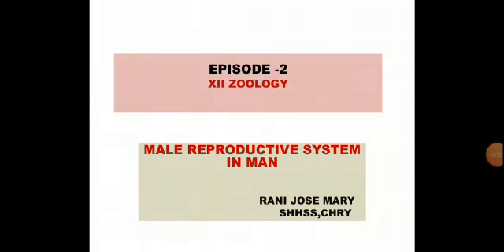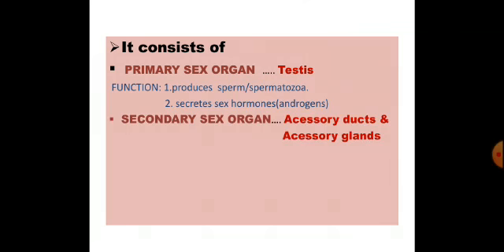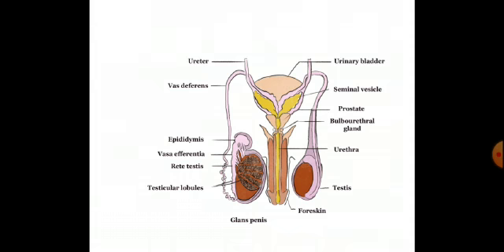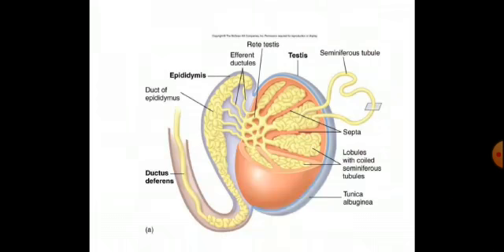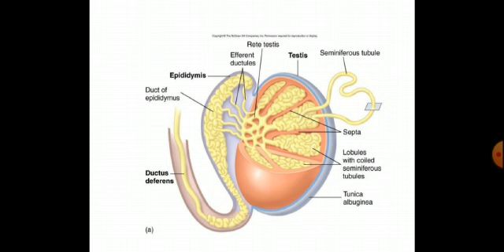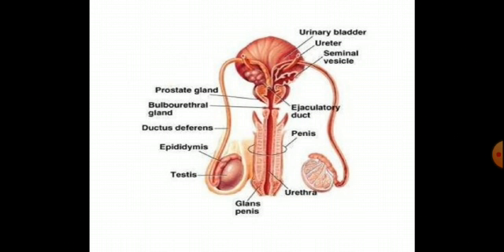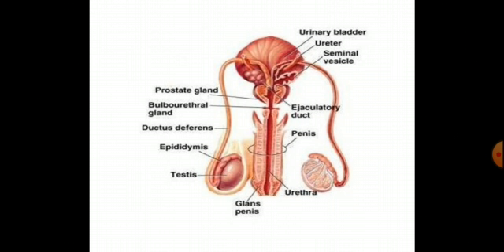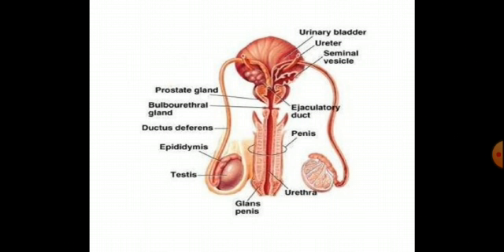KSB XII ZOOLOGY EPSD 2